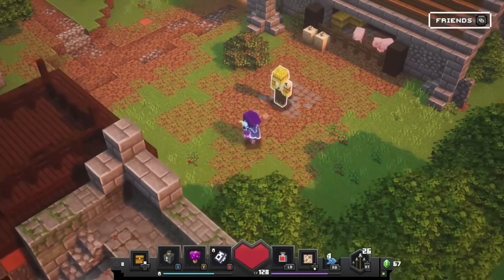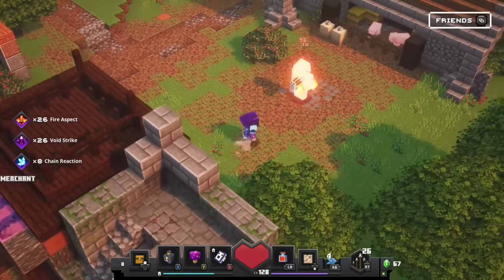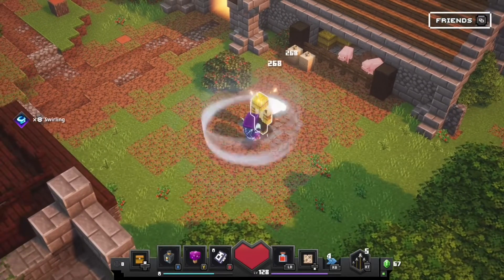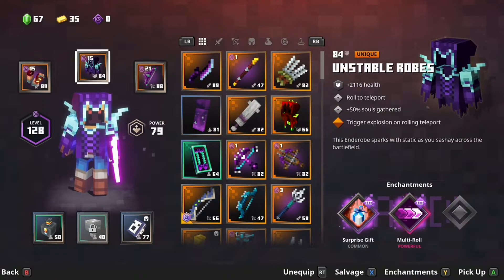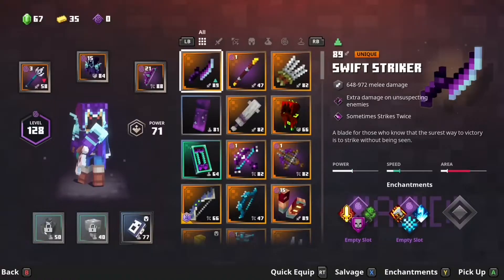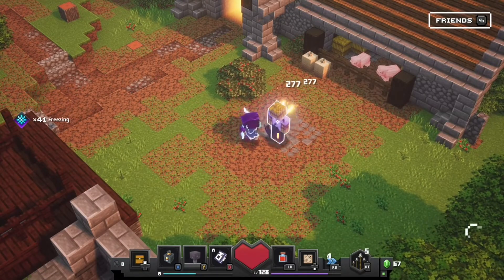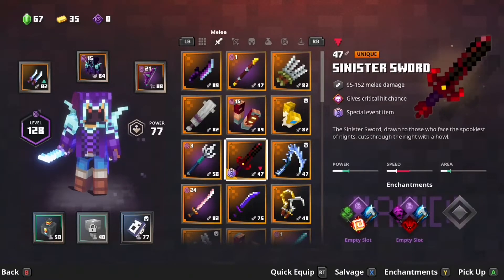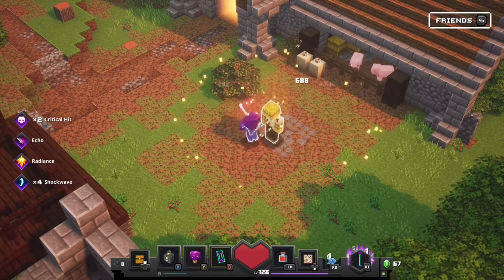Minecraft dungeons GOD MODE.EXE